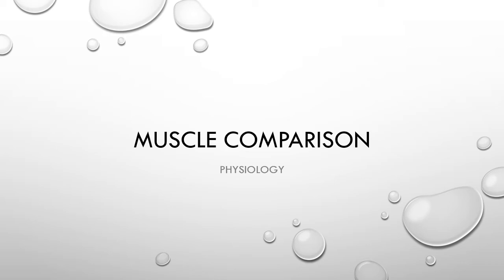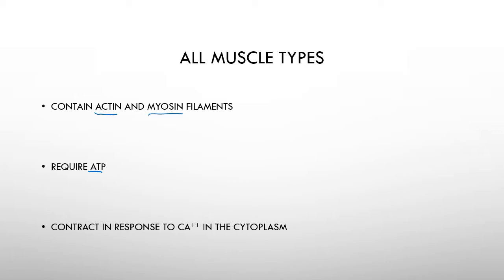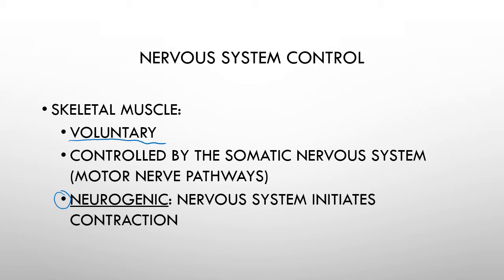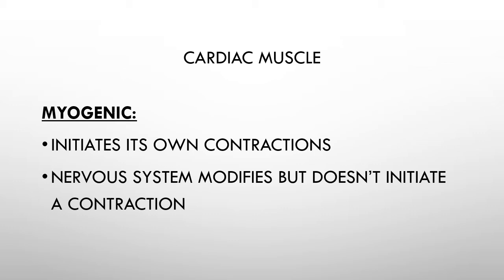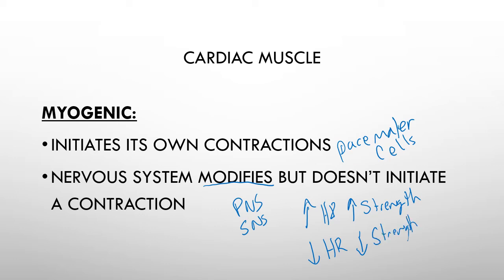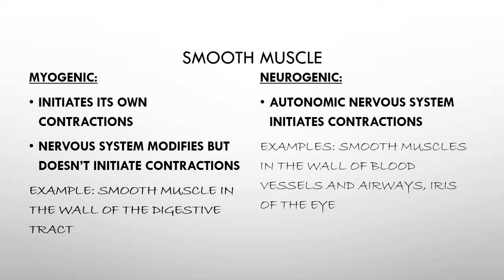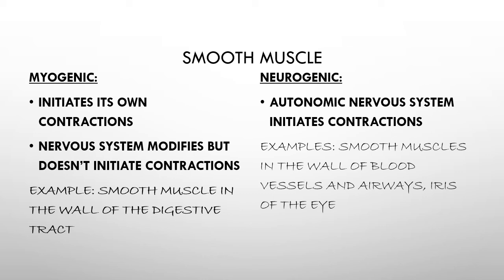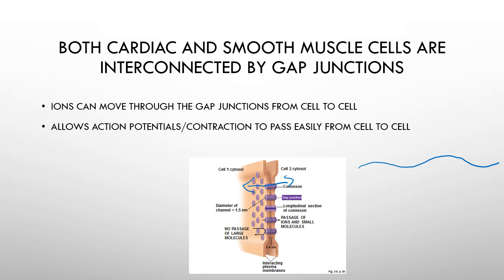BIO 161 Muscle Type comparison